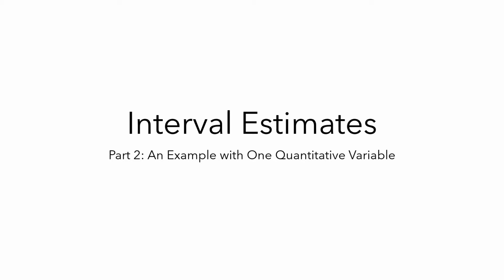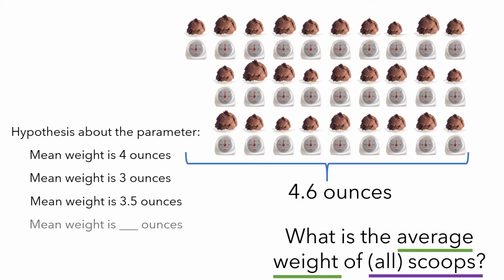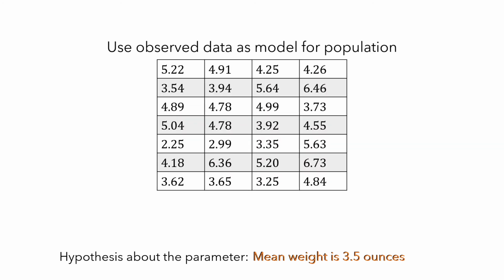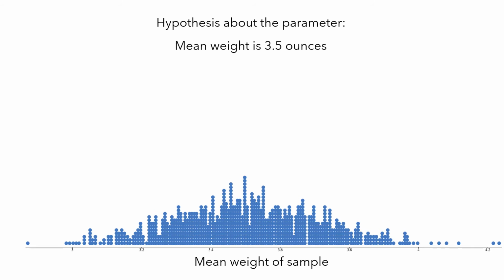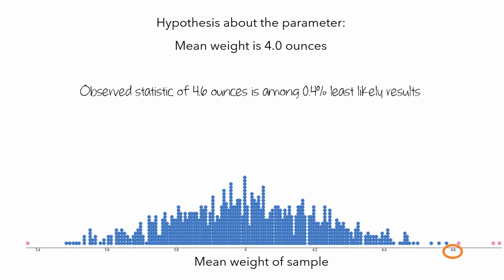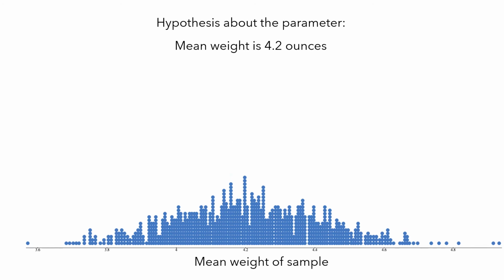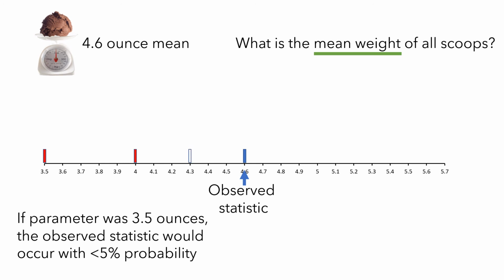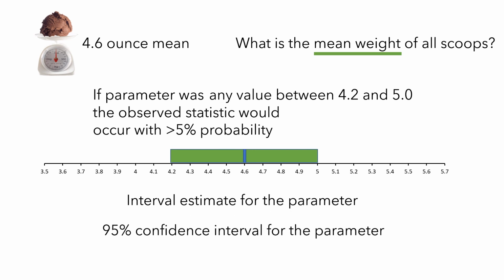Interval Estimates Part 2: A Quantitative Variable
This video shows how to use statistical simulation methods to construct an interval estimate for a parameter (i.e., a confidence interval) for a quantitative variable.